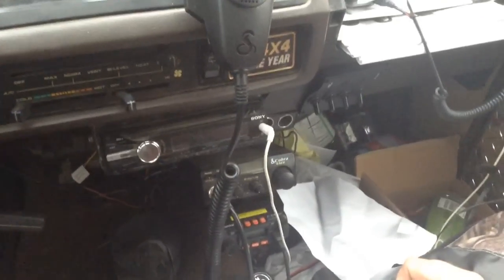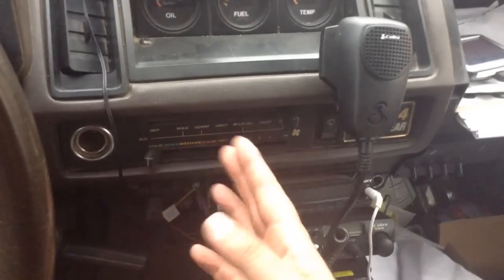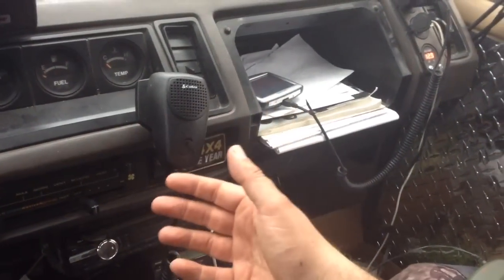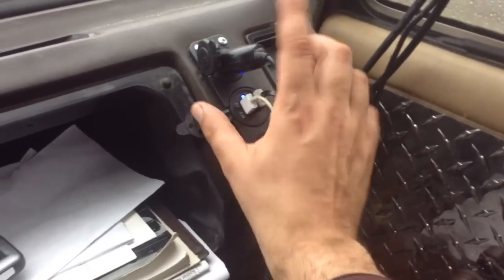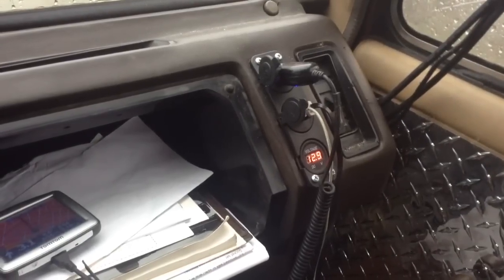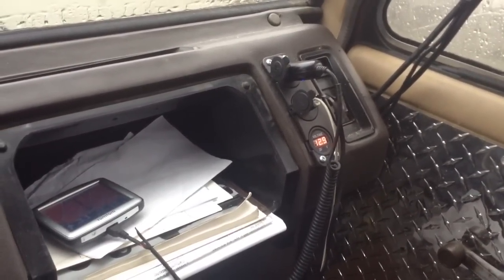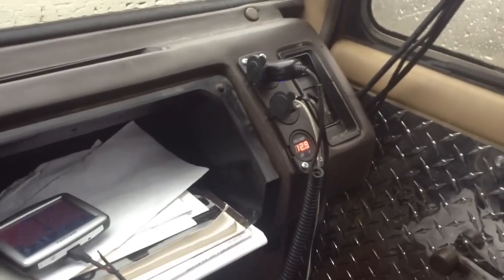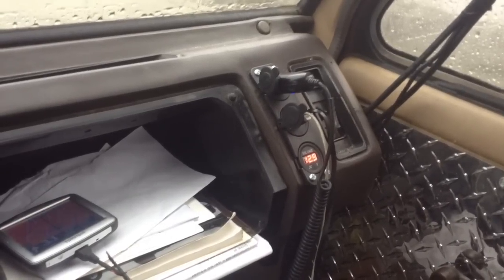Plug and outlet upgrades for Isuzu trooper